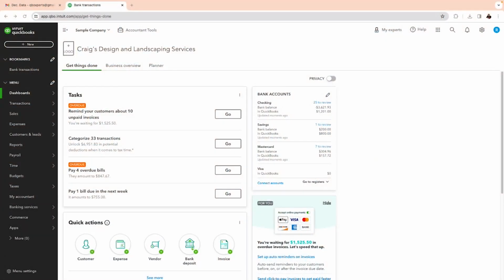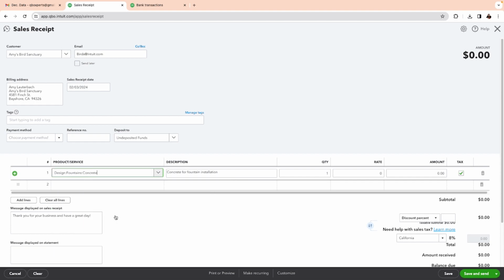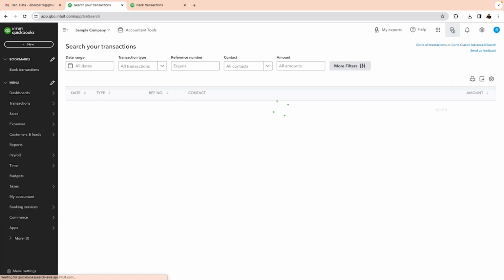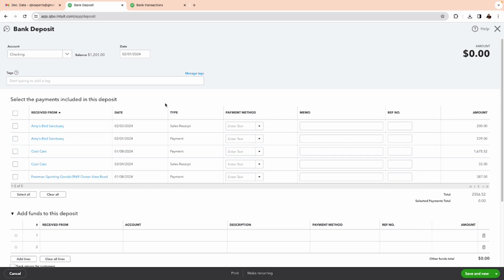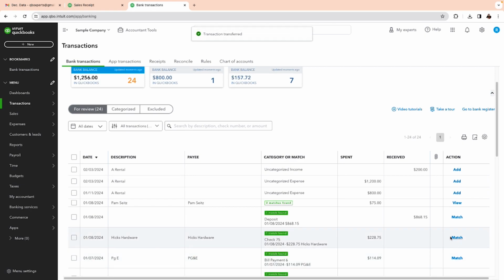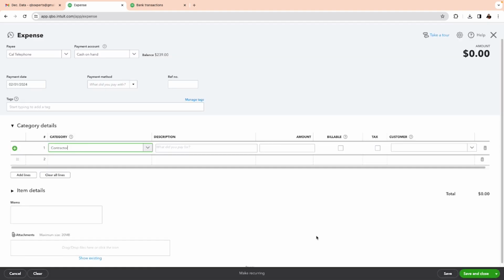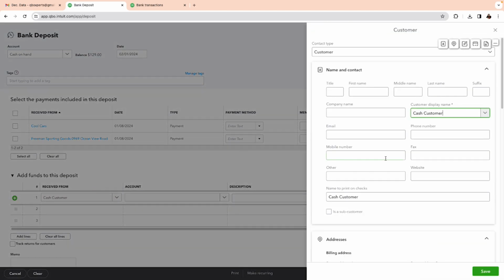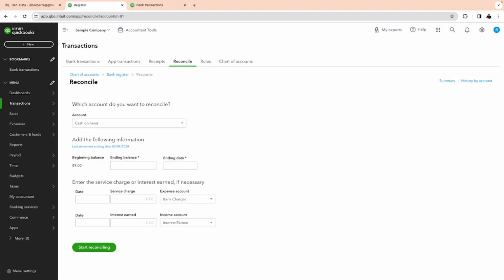Cash Transactions Income and Expense in QuickBooks Online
This video is a step by on how to add transaction paid with cash and money received with cash.